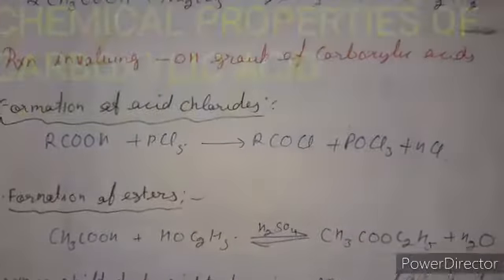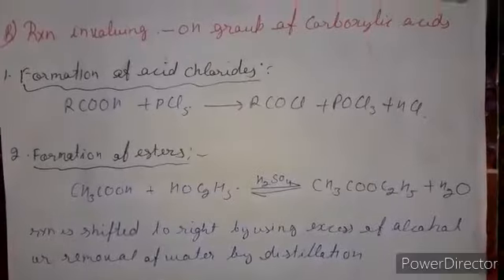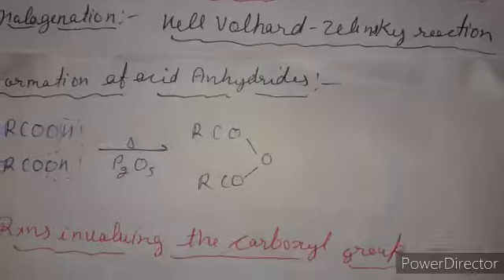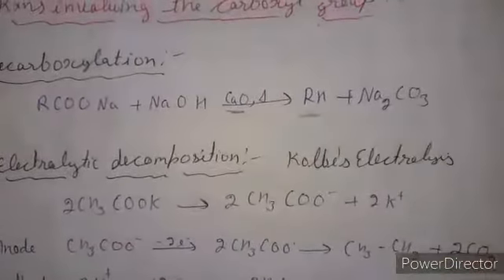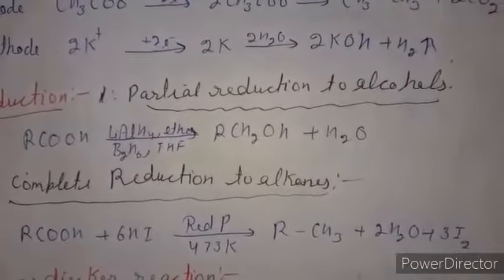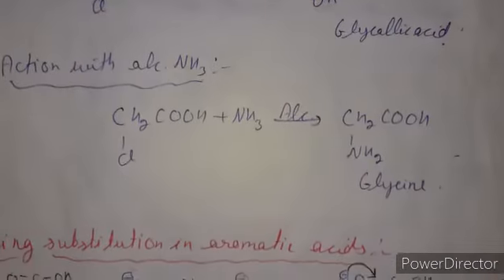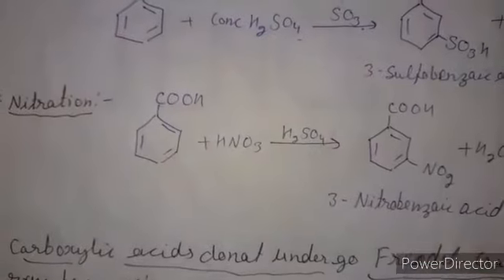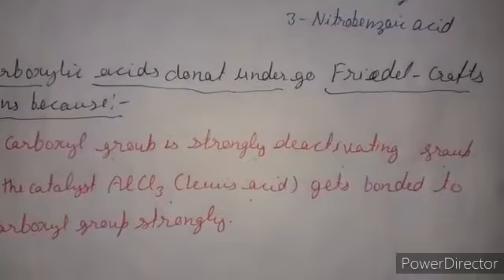Class -12th. Unit -12. Chemical properties of carboxylic acids